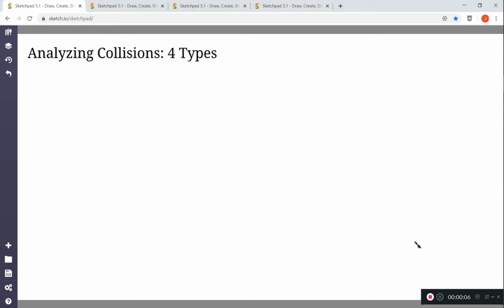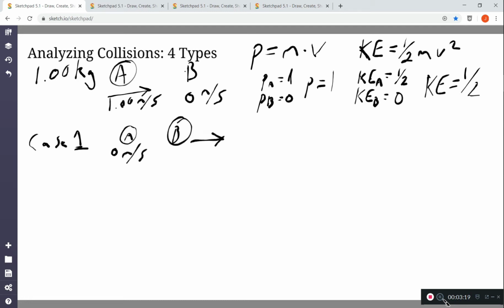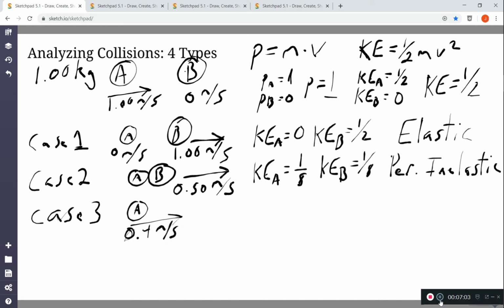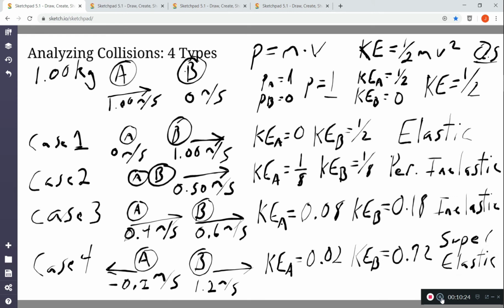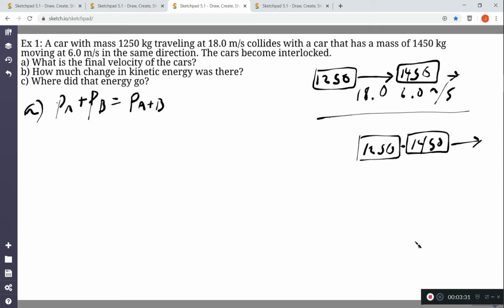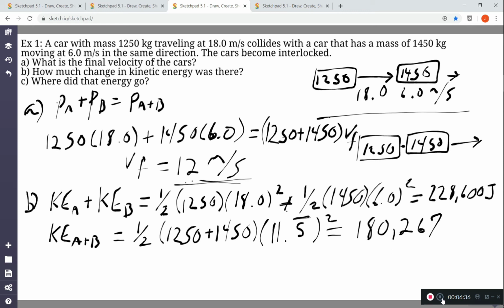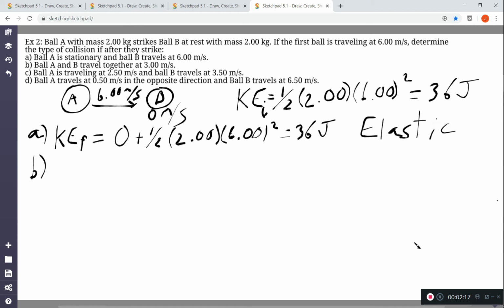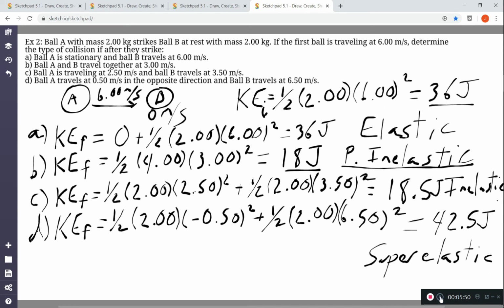Modeling Collisions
This video will discuss modeling collisions using the Law of Conservation of Momentum and the Law of Conservation of Energy. It will discuss elastic and inelastic collisions and problems associated with them.